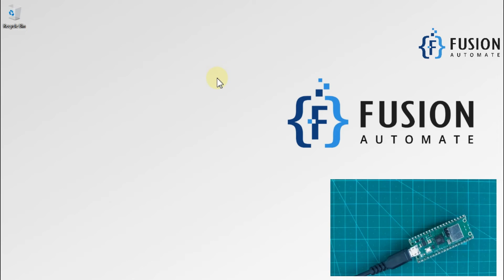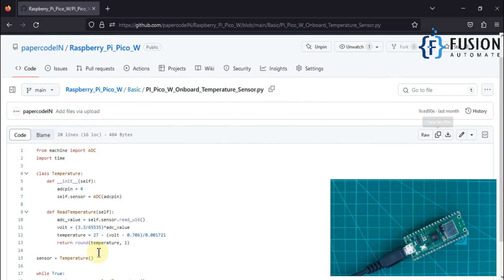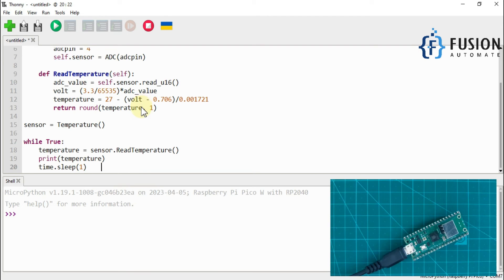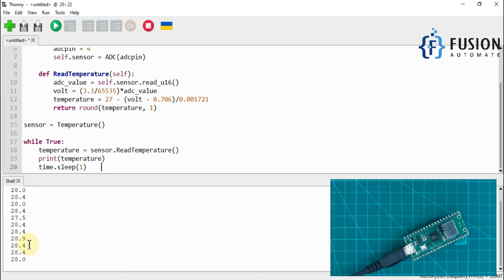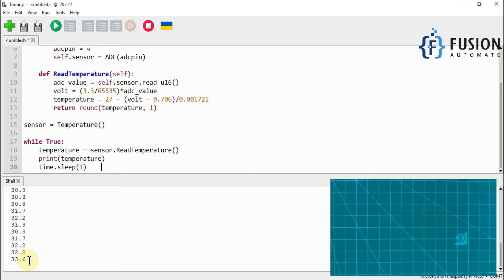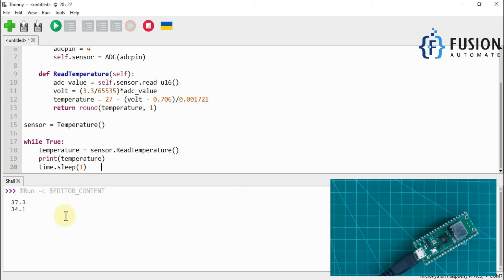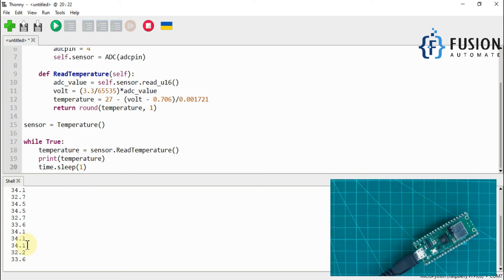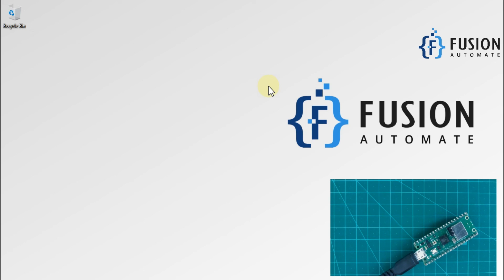How to Read Internal Temperature of Raspberry Pi Pico W using On Board Temperature Sensor | IoT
In this video, we will show you how to read the internal temperature of Raspberry Pi Pico W using the on-board temperature sensor. We will guide you through the steps to set up the code and explain how the temperature sensor works. By the end of this tutorial, you will be able to read the temperature of your Raspberry Pi Pico W and use it in your projects.